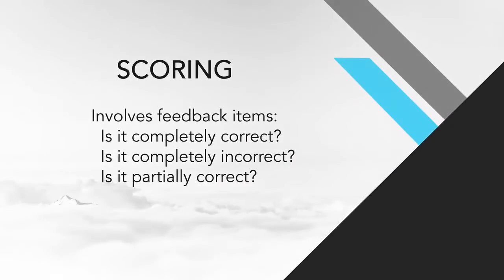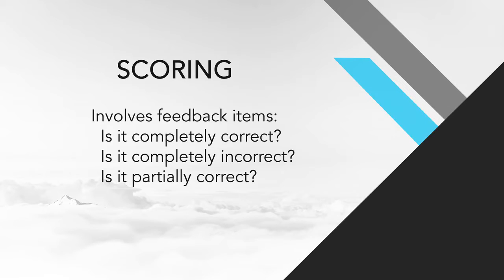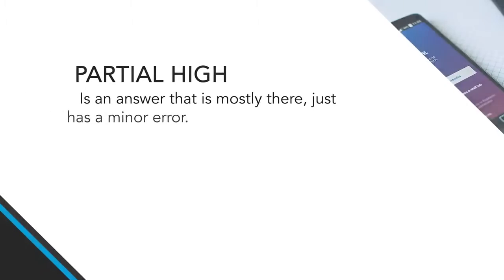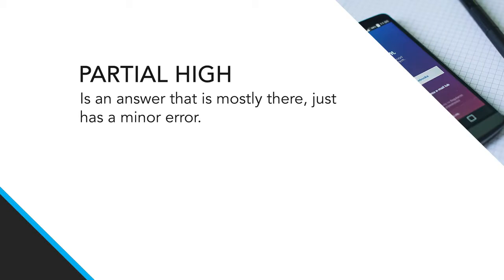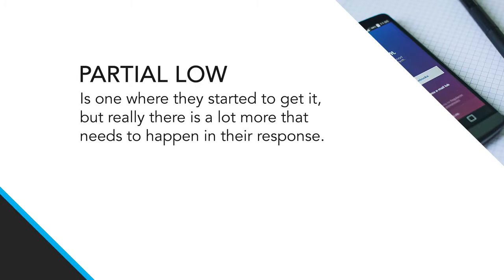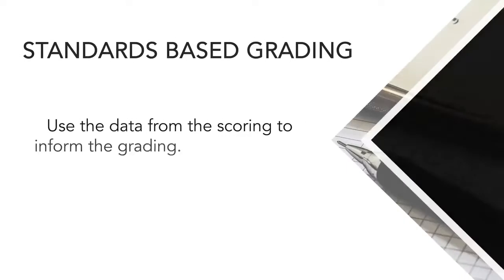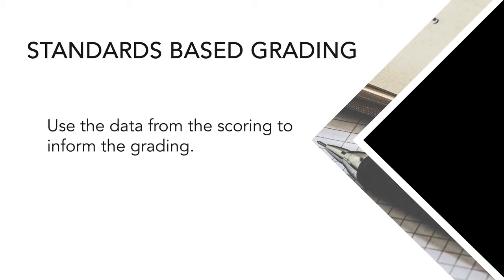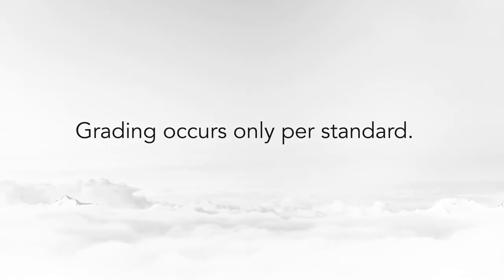Curriculum Mapping Scoring and Grading